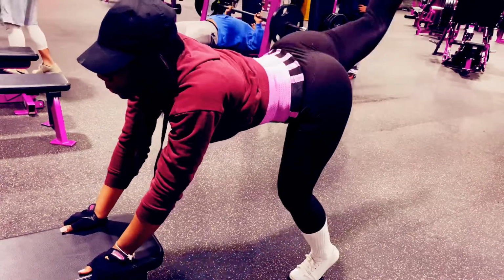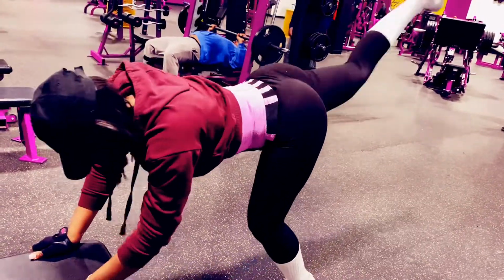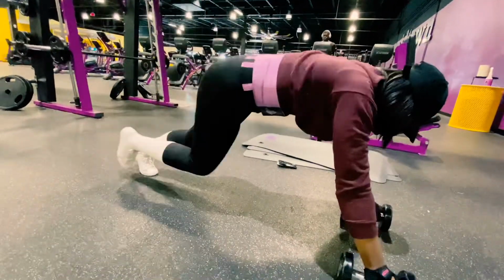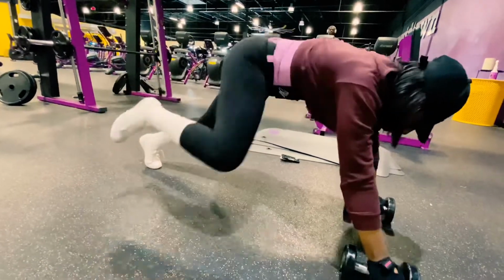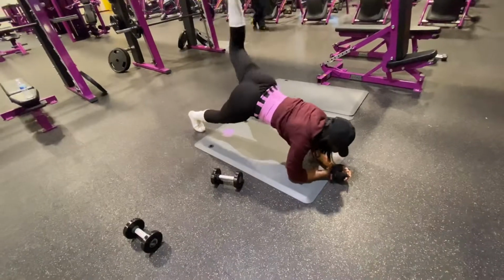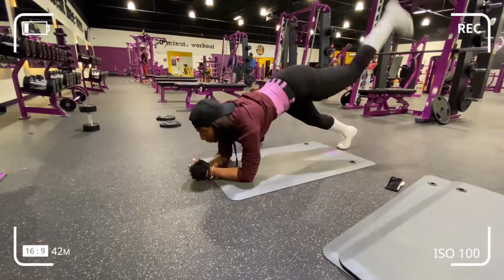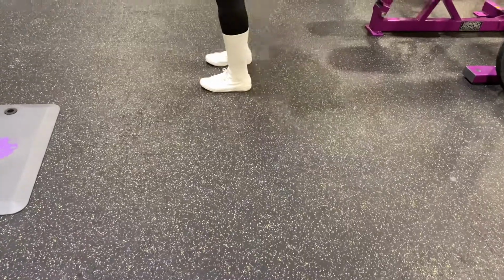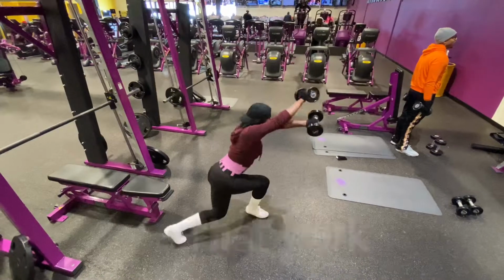Glute and shoulder workout